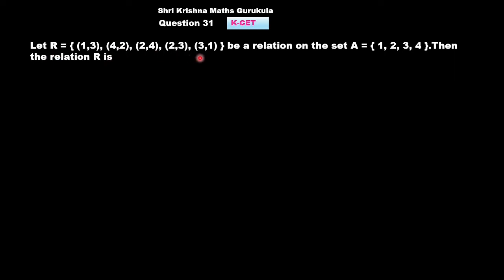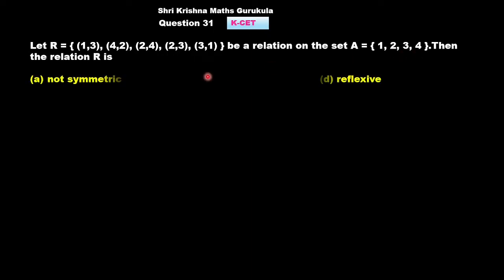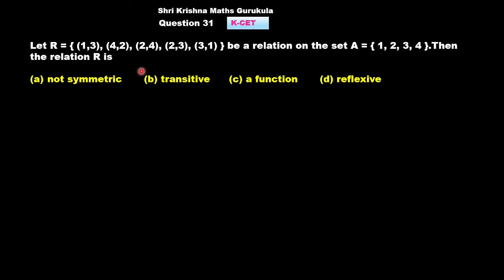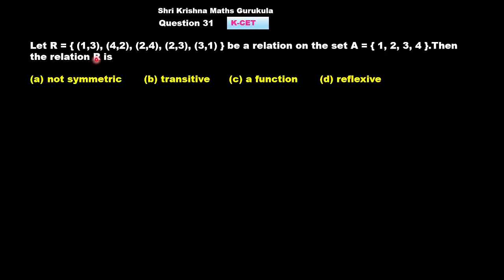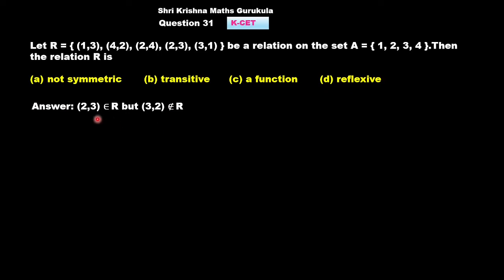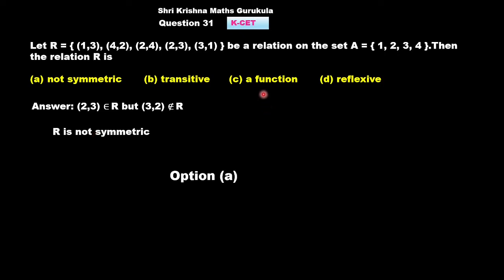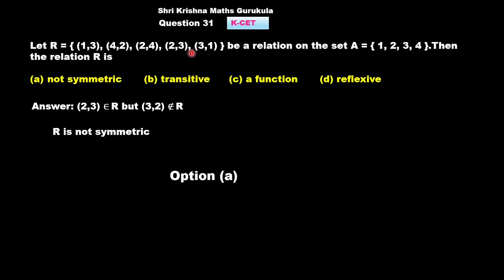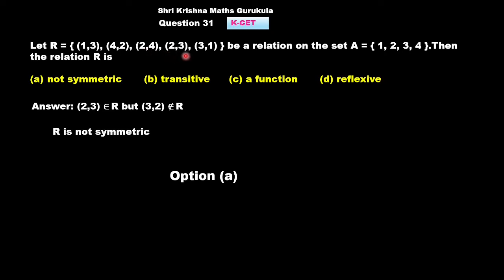MCQ 31 Karnataka CET questions |Comed K |Relations and Functions |Class 12 |2nd puc